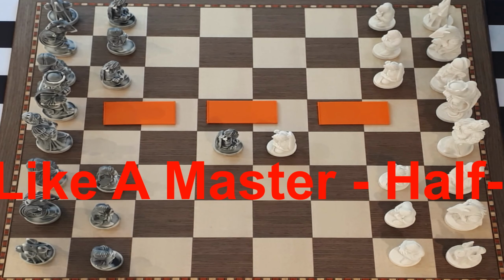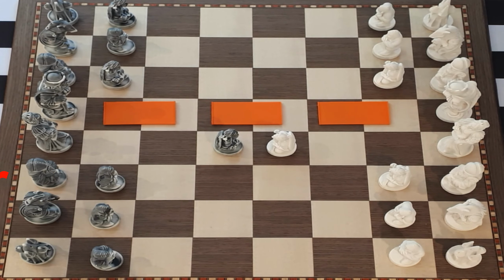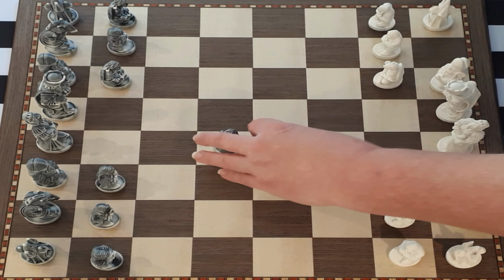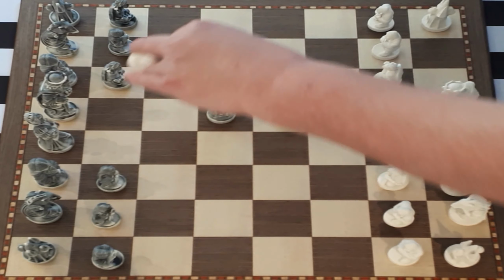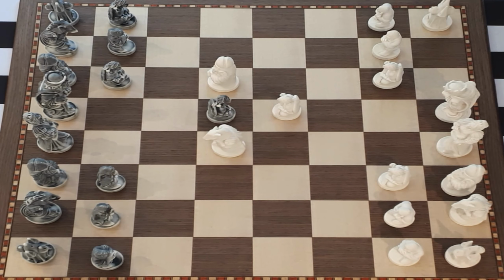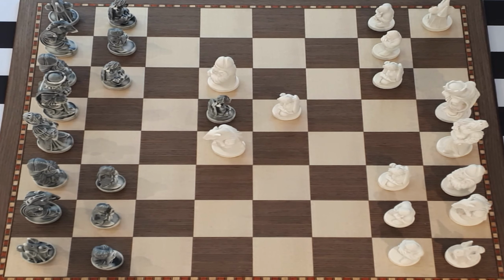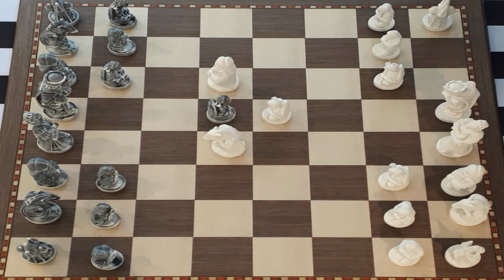Learn How To Play Chess Like A Master! The Half Open Center 2 - Must Watch!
This clear to understand information is like walking on the beach and finding a treasure map! Find the buried treasure and fight with the Half Open Center like a master!

Knowing this information is a ticket to instant improvement in your Chess that cannot be found easily!

If you want insights! Real Chess Insights get your Chess diary ready!

Even Chess Masters can mishandle the Half Open Center!

I create chess videos packed with information! This video series was for all those Chess fans and players to enjoy, laugh at, listen to and enjoy!

I love Chess and I put a lot of work into it so give me your thoughts and suggestions!

Thank you very much for listening and I will be back with more every day. All your comments really encourages me to work even harder on my Chess videos!